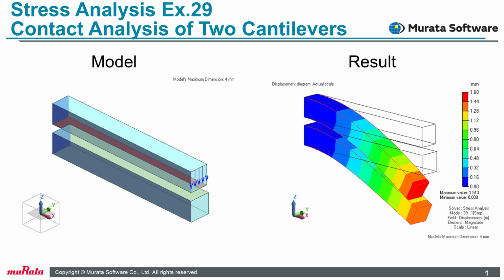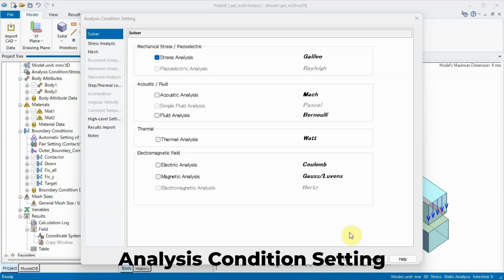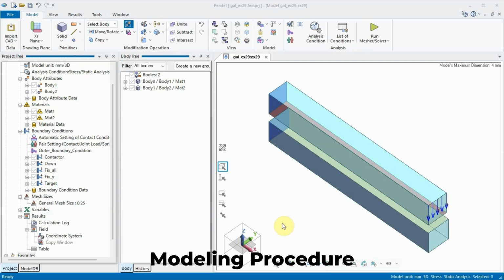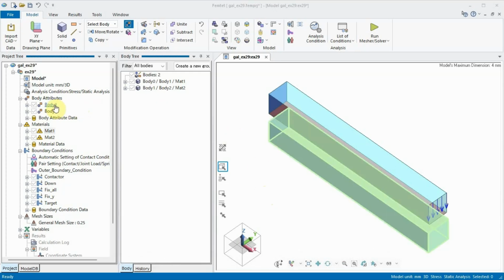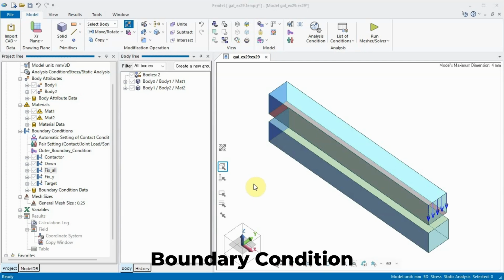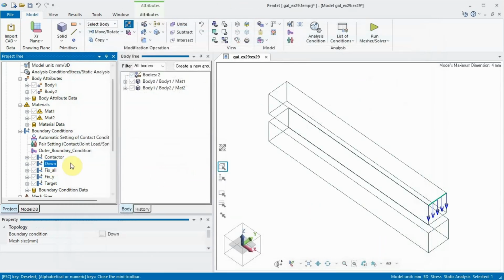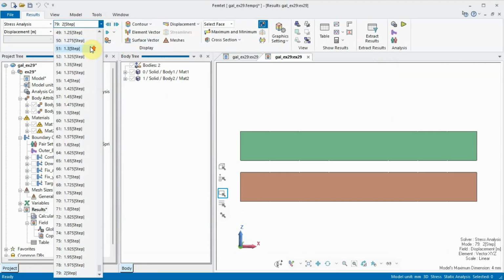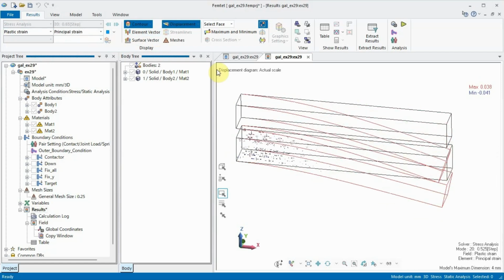Stress Analysis Ex. 29 Contact Analysis of Two Cantilevers (Short Ver.)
This video explains Stress Analysis Example 29 ,Contact Analysis of Two Cantilevers.
The upper cantilever is forced to bend and contacts the lower cantilever.

It also explains how to check the modeling history and various configuration settings.